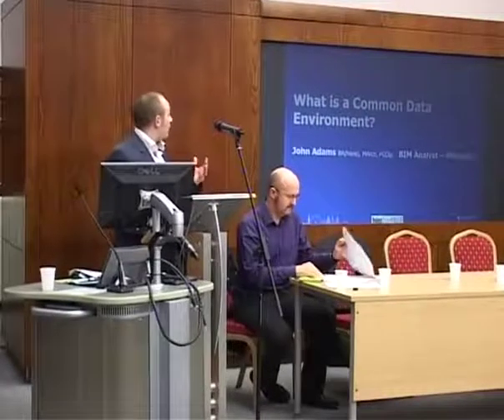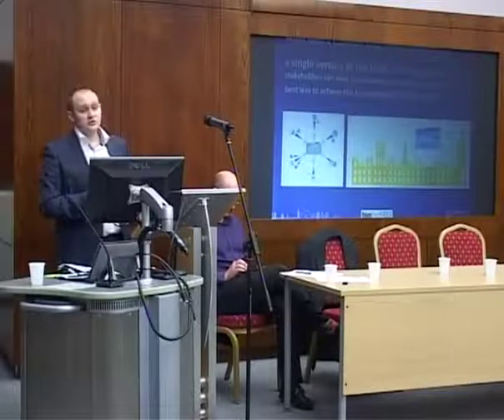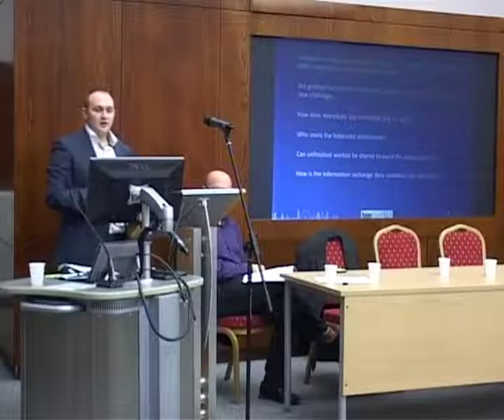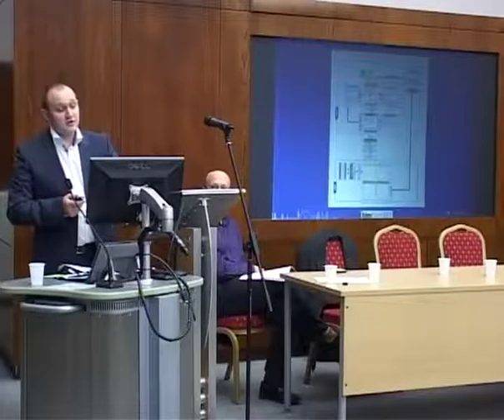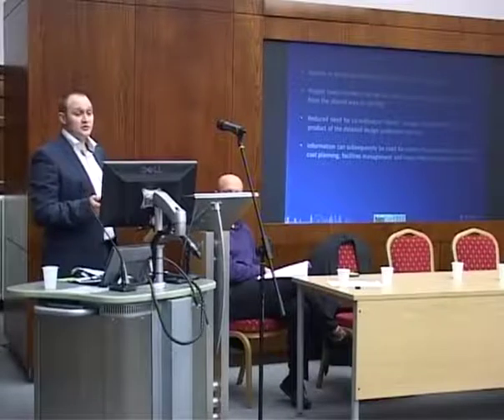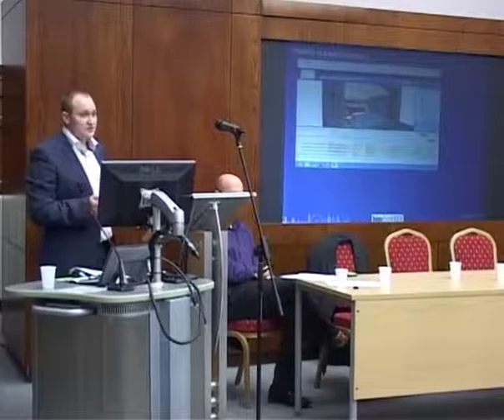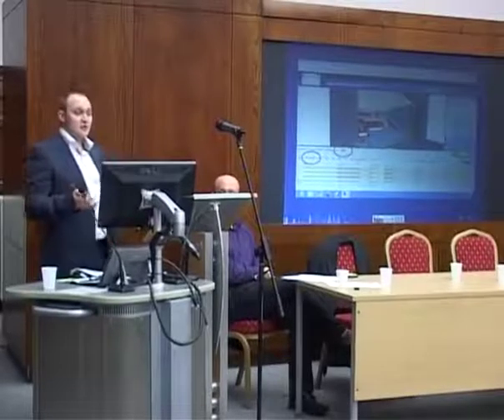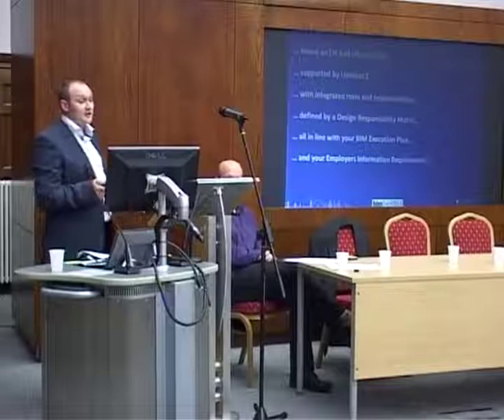BIM4FREE - What is a Common Data Environment?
John Adams of 4Projects answers the question: What is a Common Data Environment? at BIM Academy's BIM for Free in November 2013.